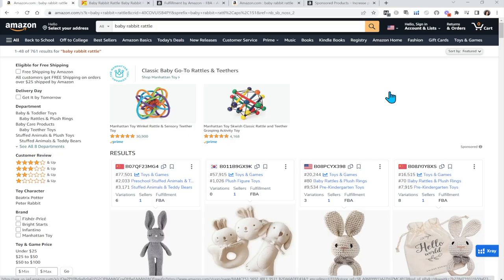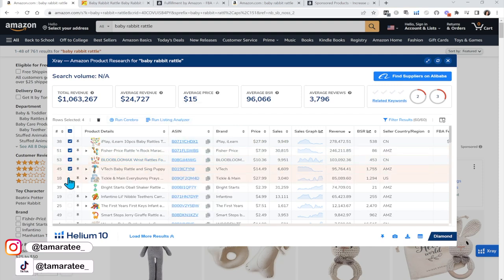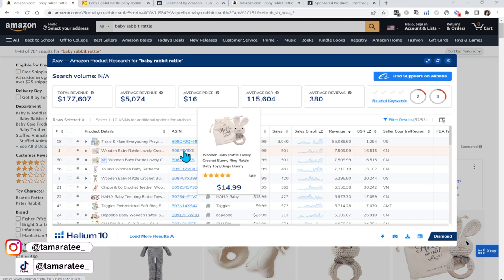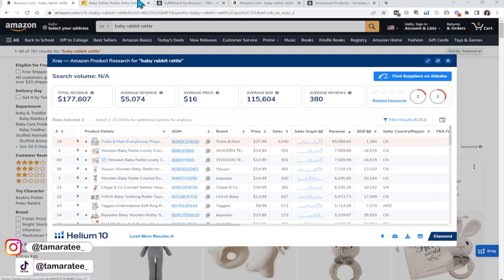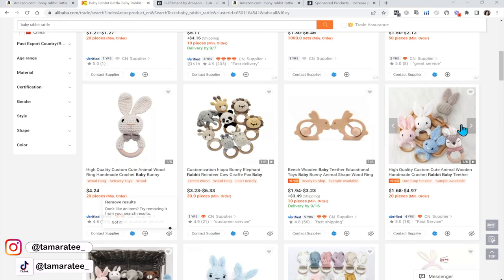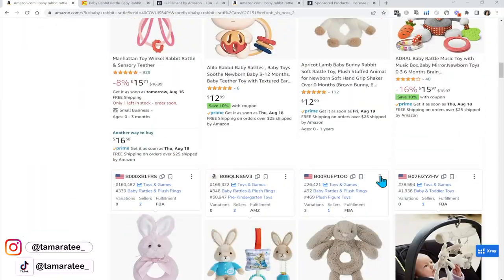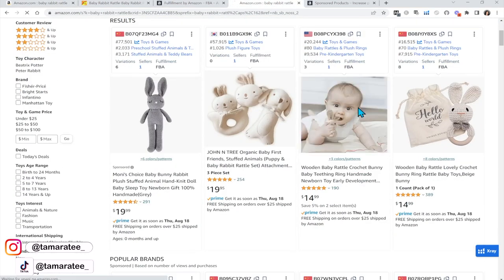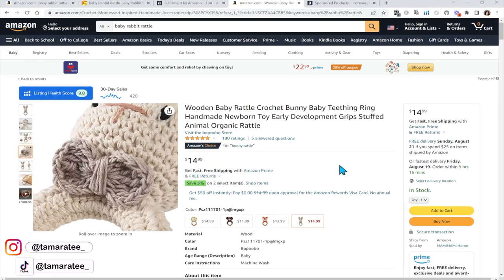How To Sell On Amazon FBA From Scratch (Easy Step By Step)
Step by Step how you can start selling products on Amazon FBA from scratch.

In this video, I will walk you through step by step how to sell private label products on Amazon FBA from beginning to end.  You can get started as early as today.  I simplied this entire journey for you so you know what to expect and how to find profitable products that will make money.